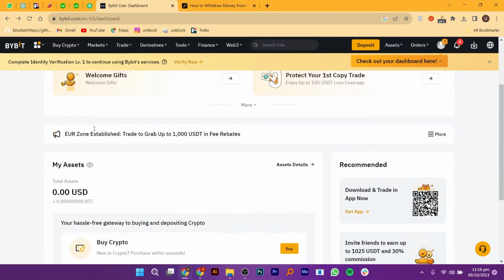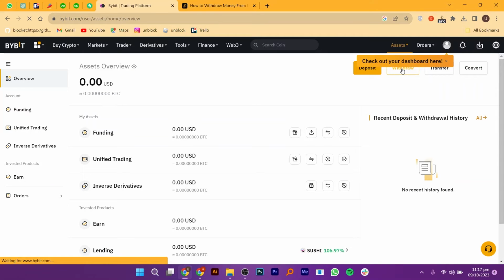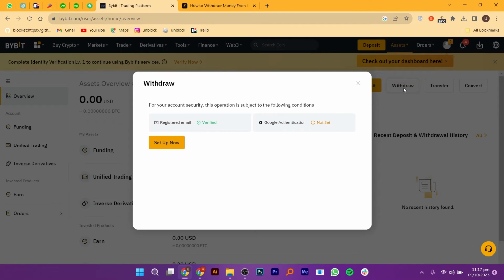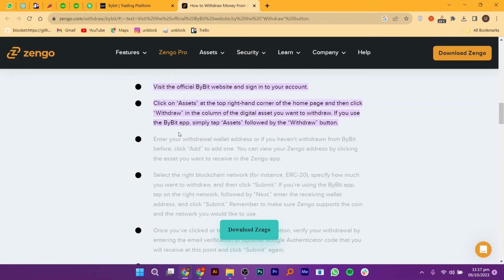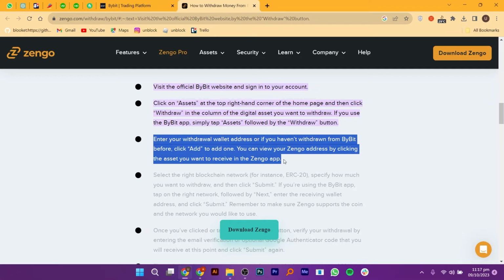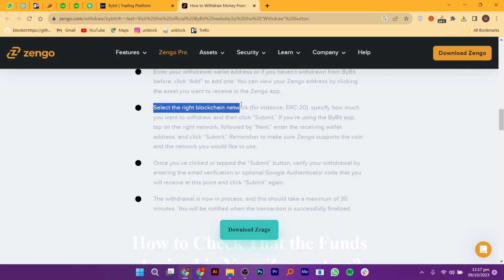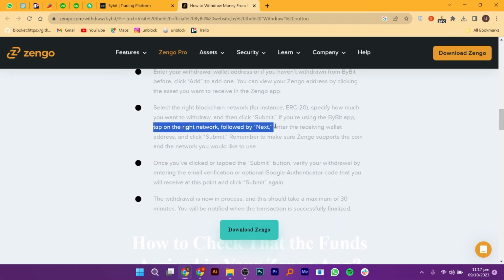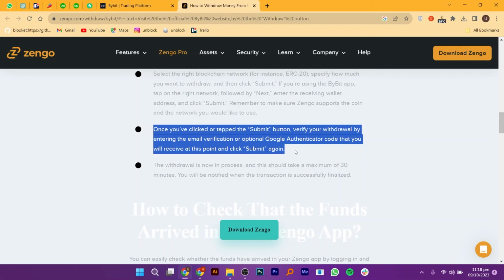HOW TO WITHDRAW MONEY FROM BYBIT TO BANK ACCOUNT 2025! (FULL GUIDE)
In this comprehensive guide, we'll show you the step-by-step process of withdrawing money from your Bybit account to your bank account. Whether you're a seasoned trader or just getting started in the world of cryptocurrency, understanding how to securely transfer your earnings is essential.

0:00 INTRO
0:04 TUTORIAL